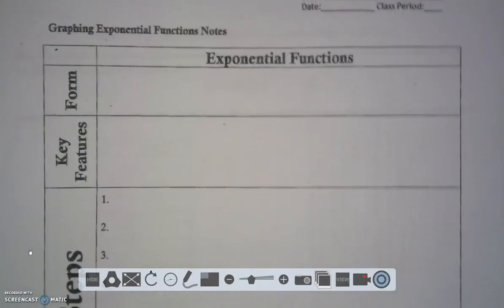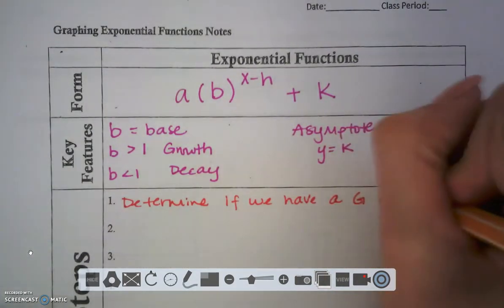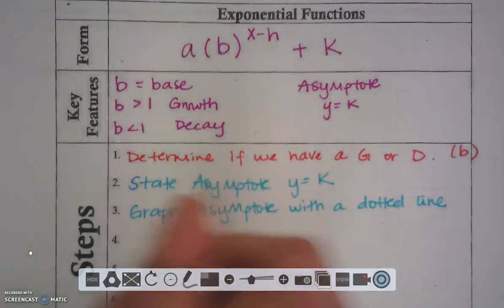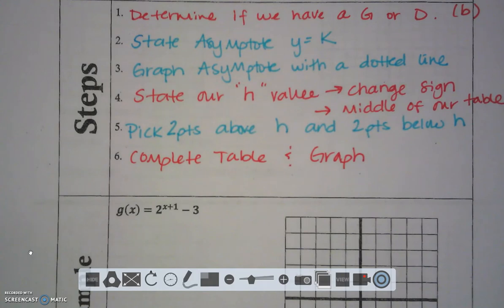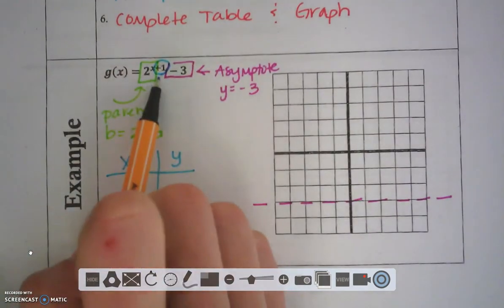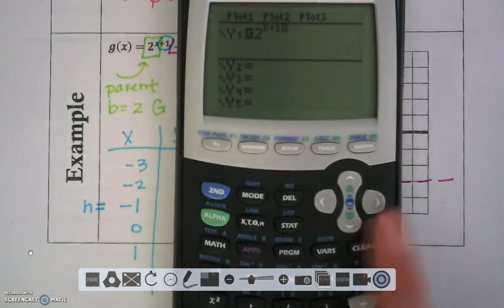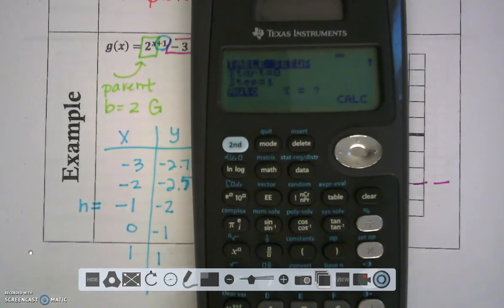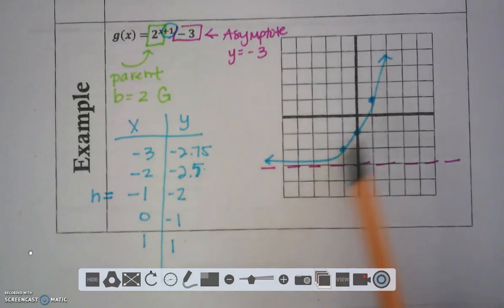Graphing Exponential Functions